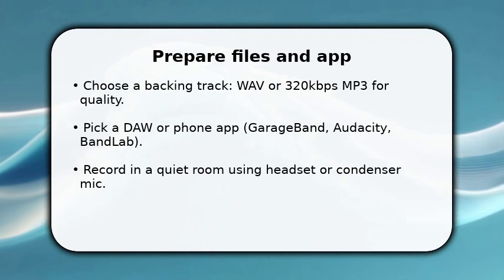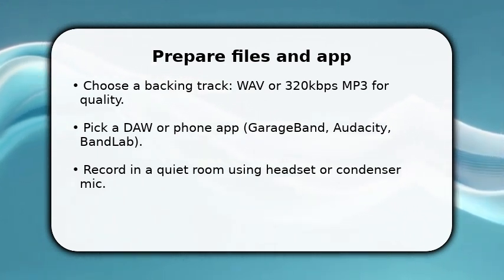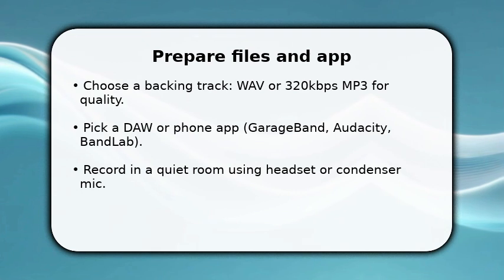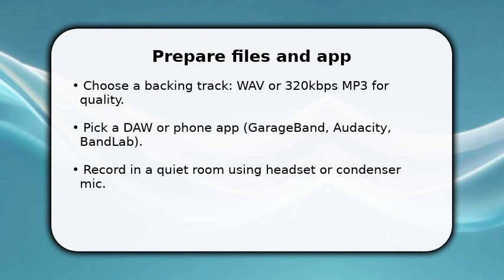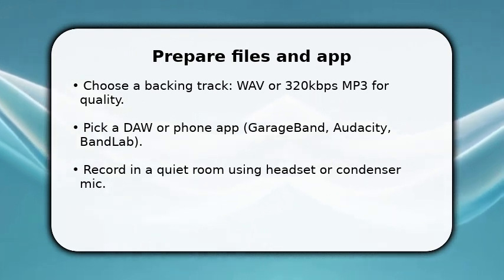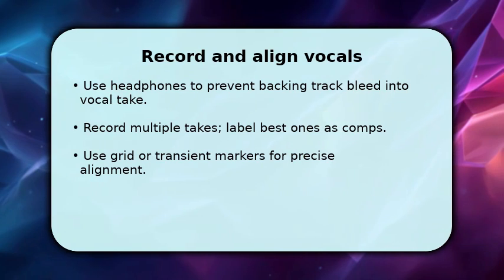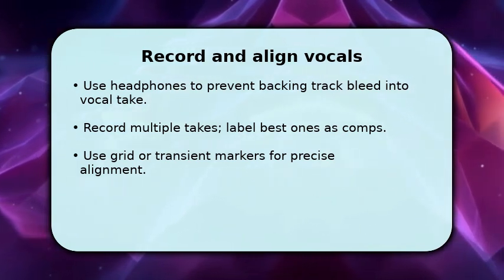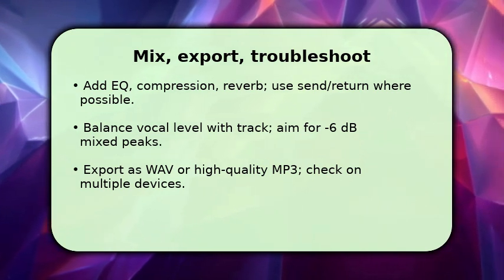How to Add My Voice in Song (easy Method)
Discover the simple steps to add your unique voice into songs. This tutorial guides you through easy methods, including using basic audio editing software and tips for recording quality vocals.